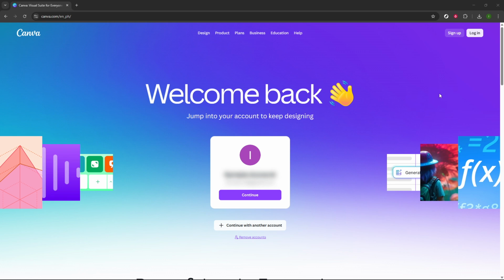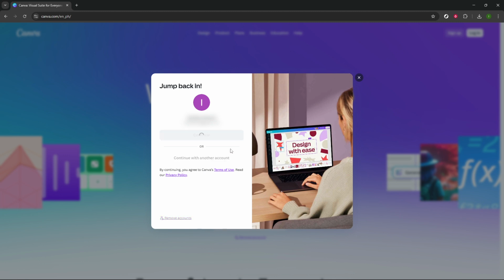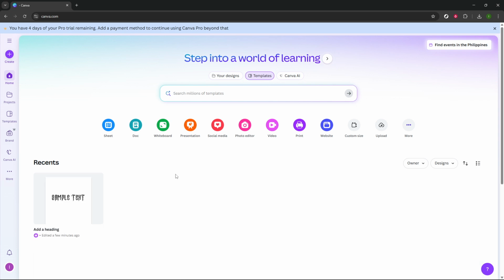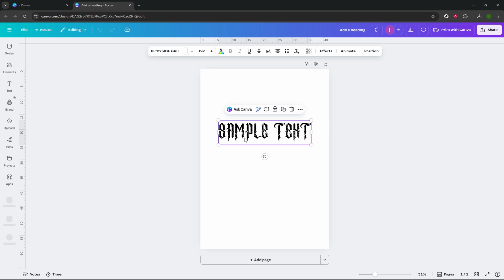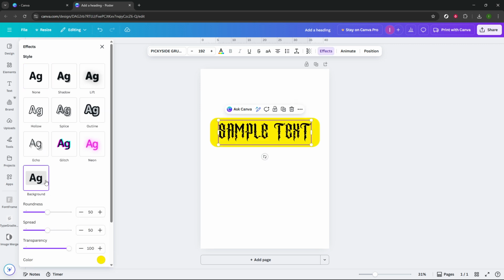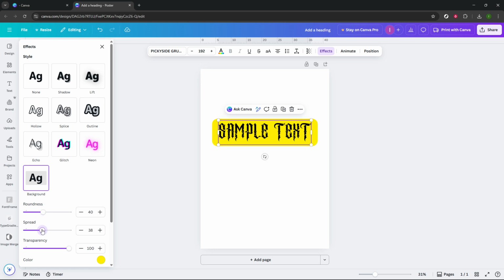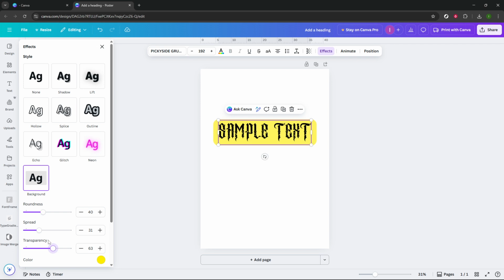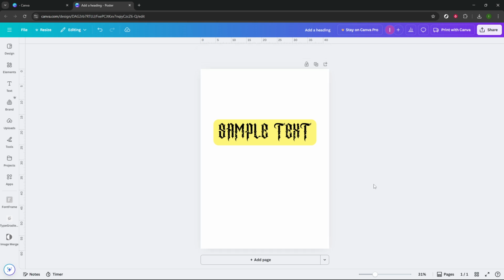How To Add A Background To Text In Canva (Quick Guide)